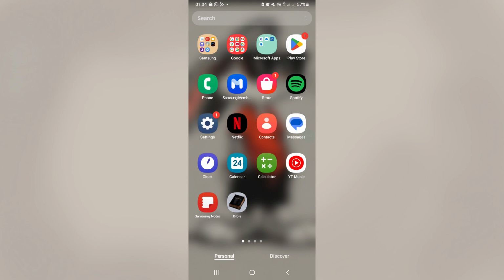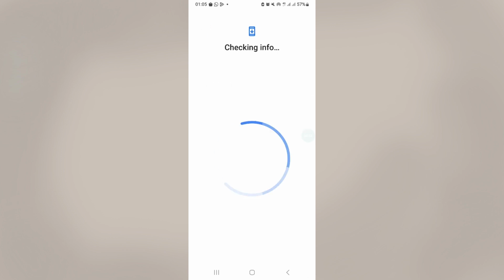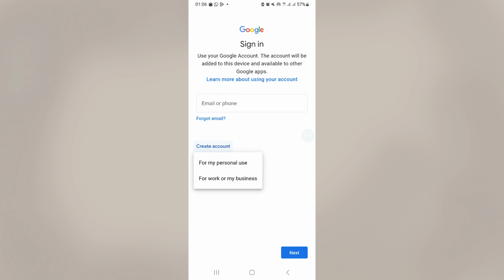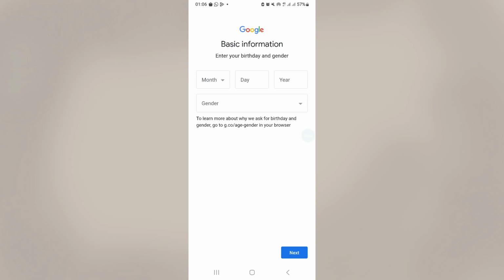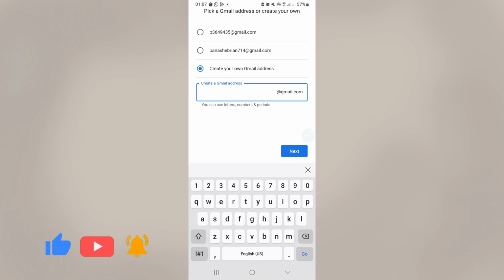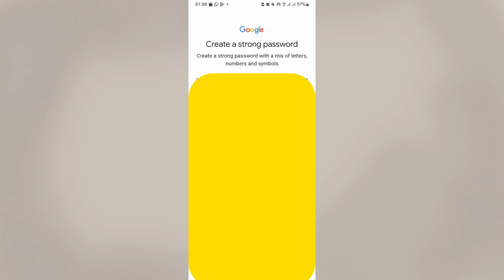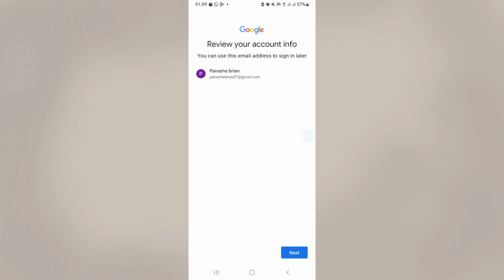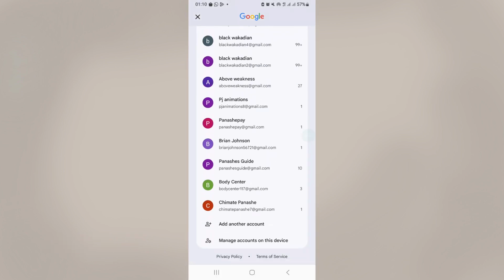NEW! How To Create a Gmail Account | Create an Email - Full Guide! (Step by Step)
Follow our simple tutorial to get started with Gmail.